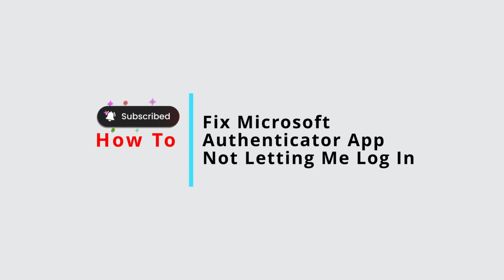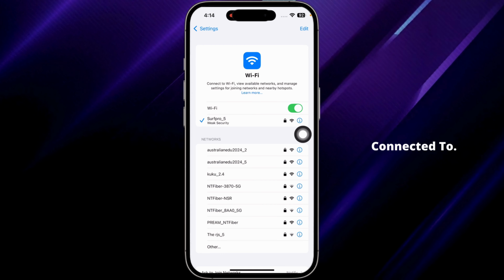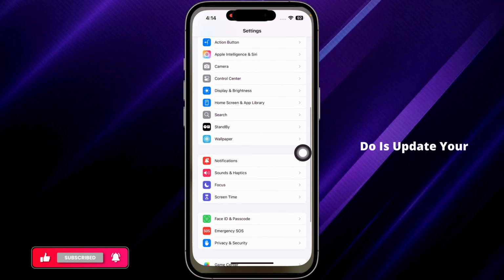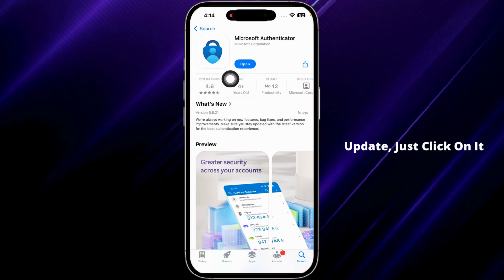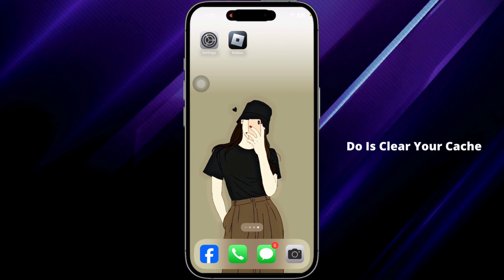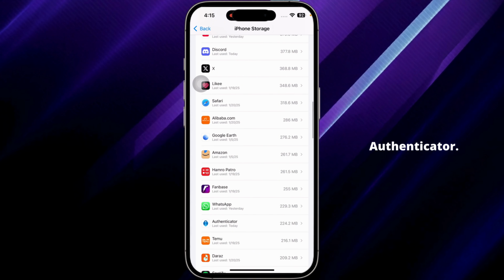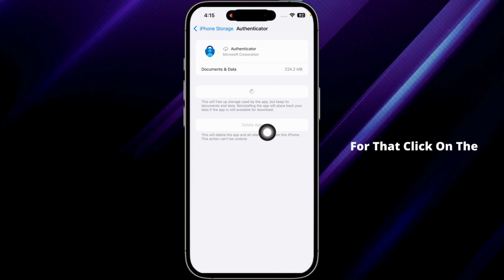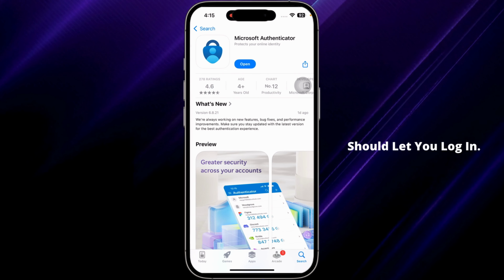FIX Microsoft Authenticator App Not Letting Me Log In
Is the Microsoft Authenticator app not letting you log in? This step-by-step guide for 2025 will help you troubleshoot and resolve login issues so you can regain access to your accounts securely. Whether it’s a syncing problem, a code issue, or app bugs, follow these solutions to fix the problem.

What You'll Learn in This Video:

Common reasons why the Microsoft Authenticator app might not work.
How to check and fix sync issues in the app.
Steps to reset and reconnect your accounts.
Troubleshooting device, app, and internet issues.

Losing access to your Microsoft Authenticator app can prevent you from logging into critical accounts. This guide ensures you can troubleshoot and resolve the issue quickly and securely.

Chapters:
0:00 - Introduction
0:10 - FIX Microsoft Authenticator App Not Letting Me Log In